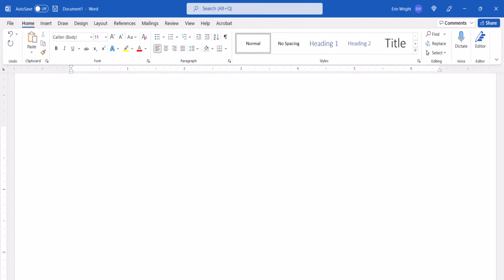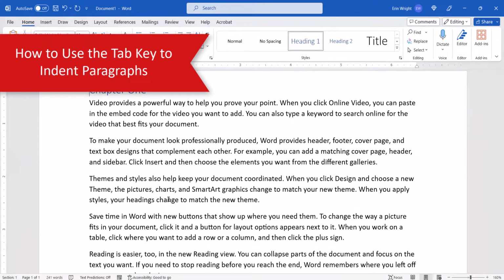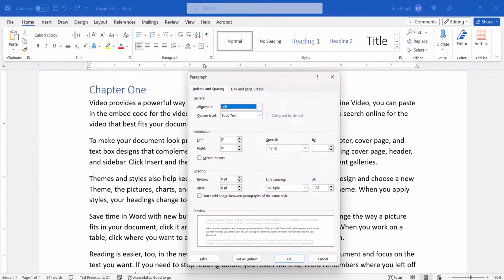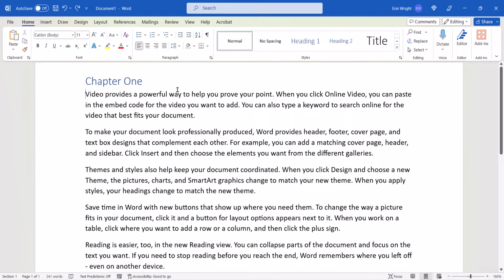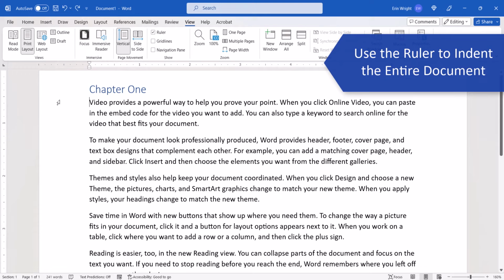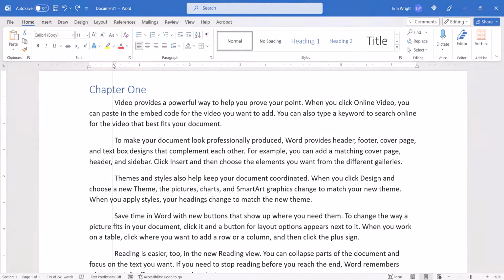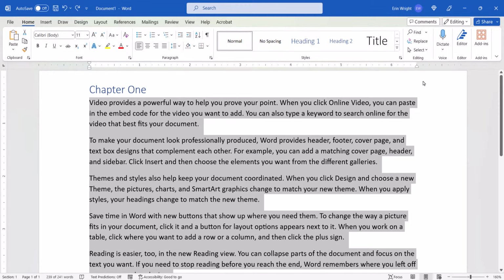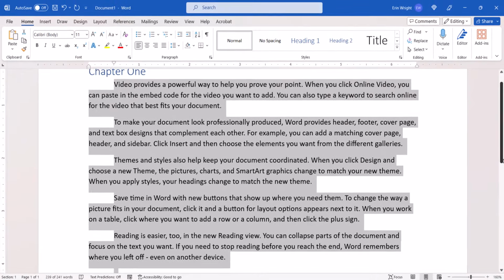How to Indent Paragraphs in Microsoft Word (UPDATED)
Learn how to indent paragraphs in Microsoft Word using the Tab key, the ruler, and the Paragraph dialog box. We will indent single paragraphs, multiple paragraphs, and the entire document.

This tutorial was filmed in Word for Microsoft 365. These steps also apply  Word 2021, Word 2019, Word 2016, and Word 2013.

Chapters:
00:00 Introduction
00:37 How to Use the Tab Key to Indent Paragraphs
01:01 How to Change the Default Tab Indent Length
01:30 How to Use the Ruler to Indent Paragraphs
02:56 How to Use the Paragraph Dialog Box to Indent Paragraphs

How to Change the Unit of Measurement for the Ruler, Margins, and Indents in Microsoft Word